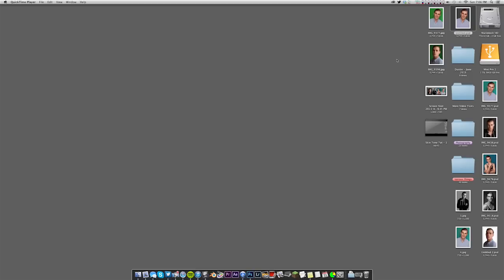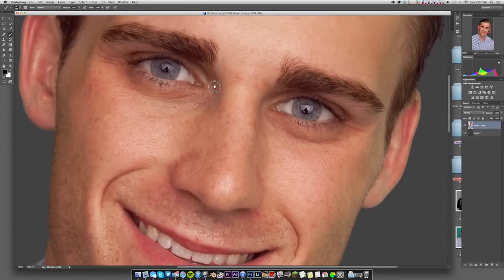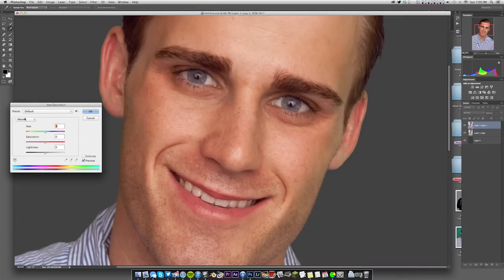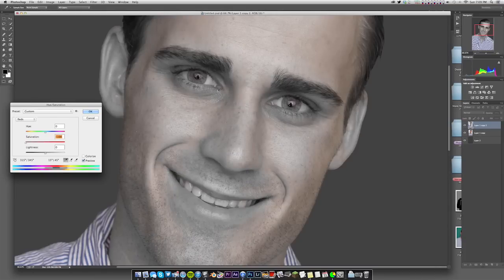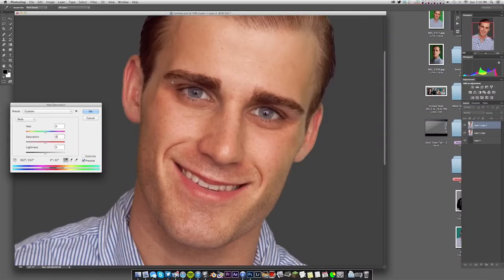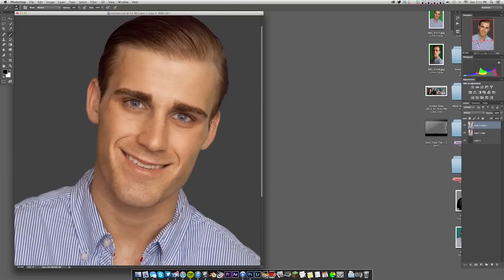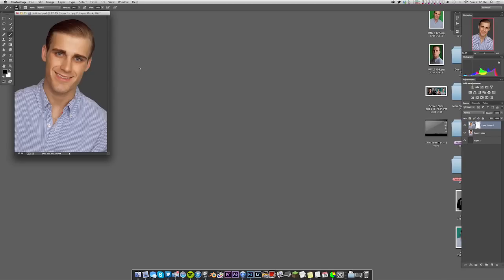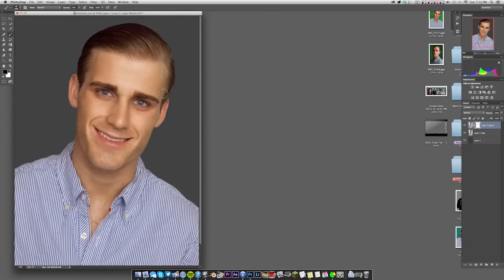Fixing Uneven Skin Tone in Photoshop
First try at doing a little photoshop tutorial with a tip regarding skin tone.